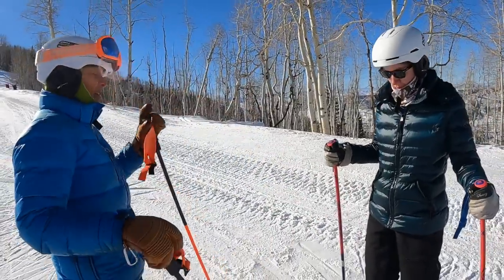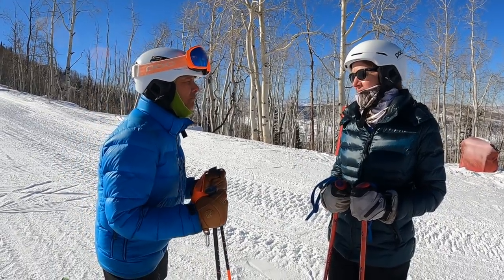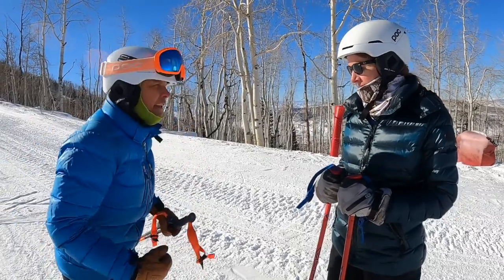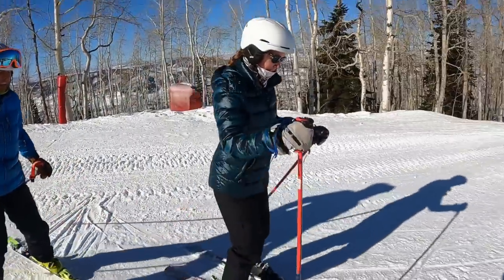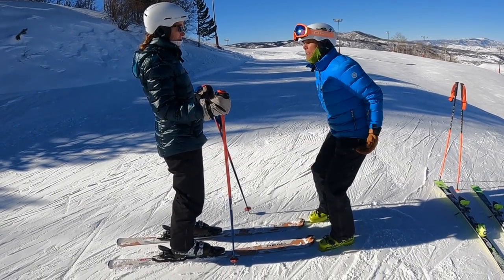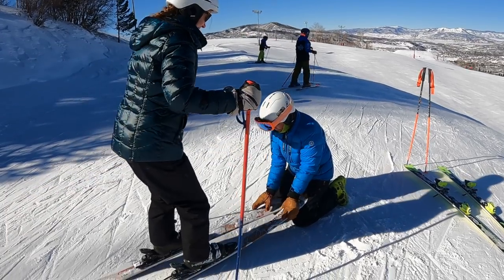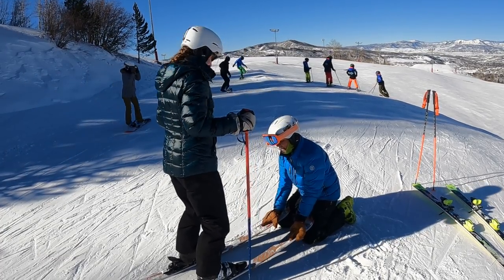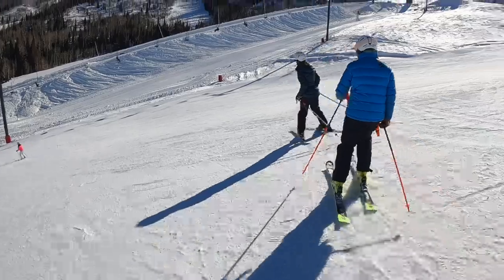Beginner/Intermediate Ski Lesson, Progress with Kelly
Kelly is working on mileage and and comfort as she enters season #2.  This video has a couple tips for the beginning/intermediate skier as well as a couple teaching tips for instructors.